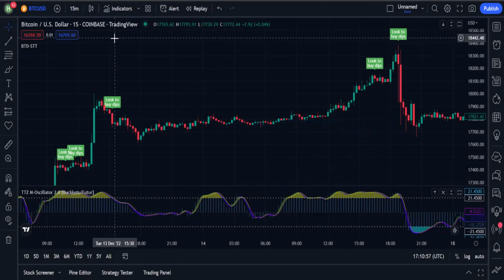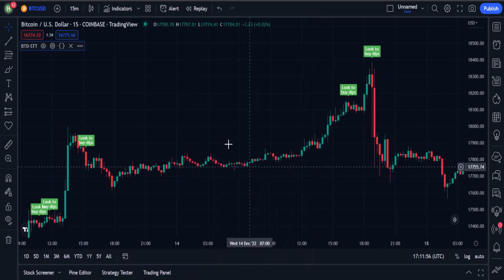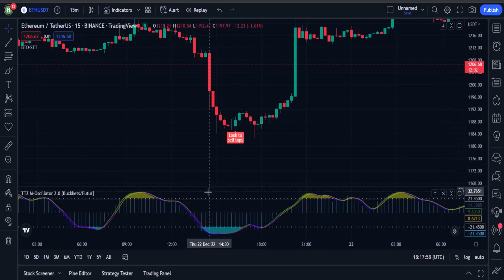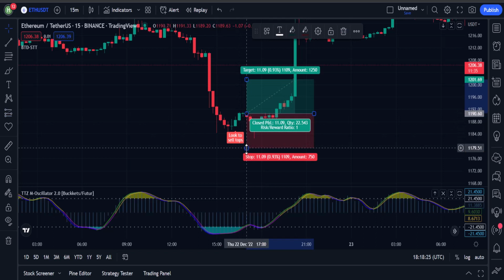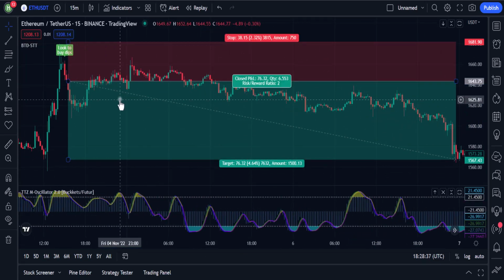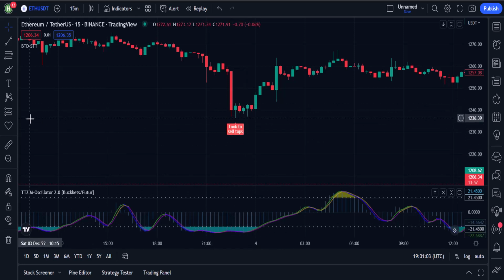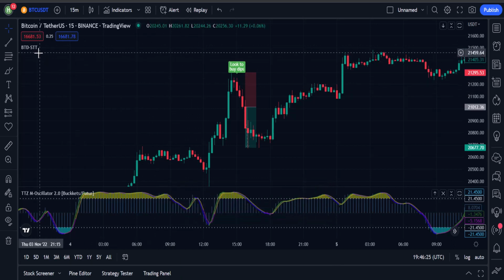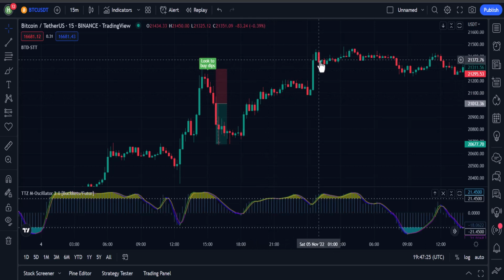Free Premium Tradingview indicator: Buy sell signals (Perfect signals)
Are you tired of missing out on market tops and bottoms? Look no further! Our amazing free indicator on TradingView is here to help. This powerful tool uses advanced algorithms to accurately identify key turning points in the market, giving you the edge you need to maximize your profits. Don't miss out on this opportunity to take your trading to the next level. Watch our video now to see the indicator in action and learn how to access it for yourself. Start making smarter trades today with the help of our amazing free indicator on TradingView.